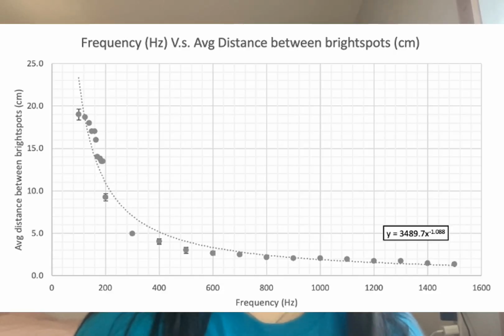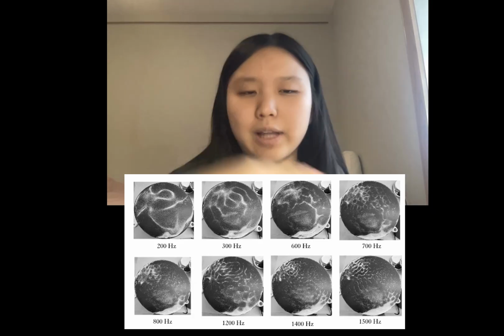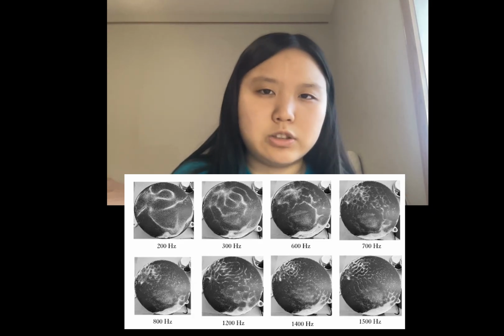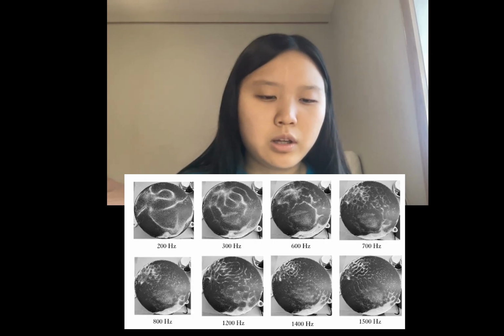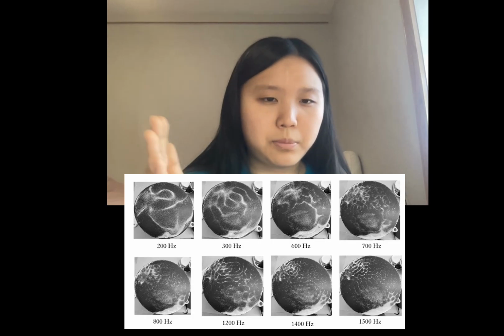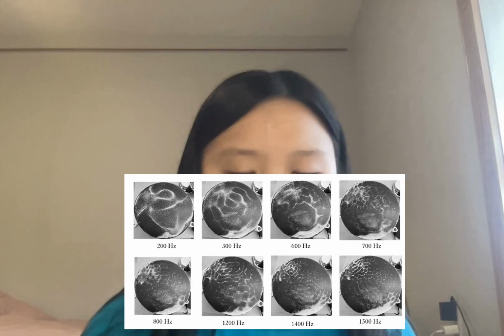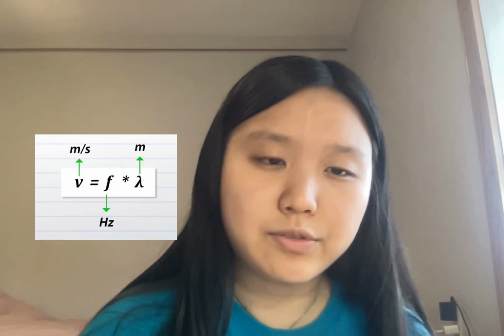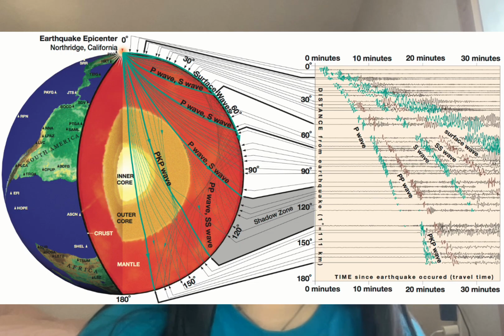Adv. Physics DYO: Chladni "Bucket" Explanation